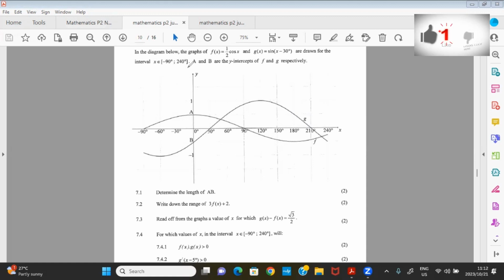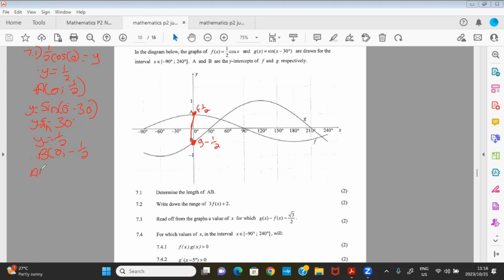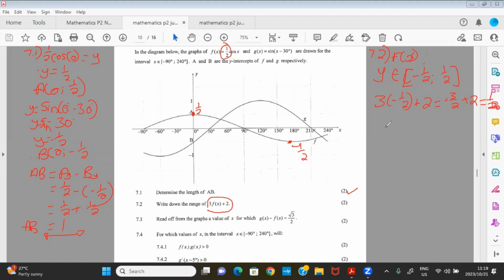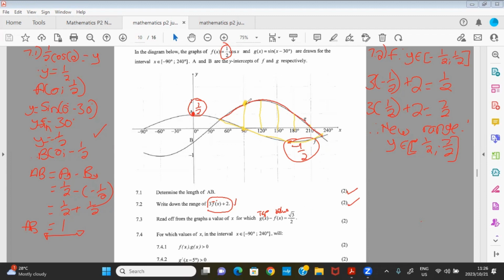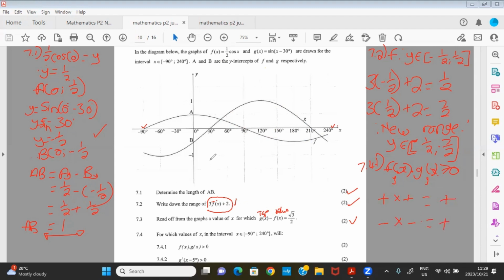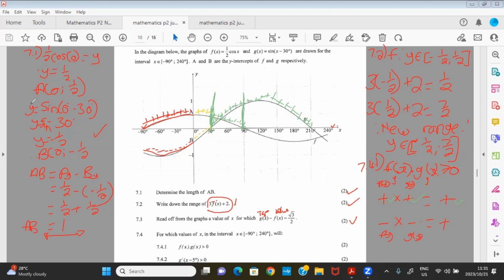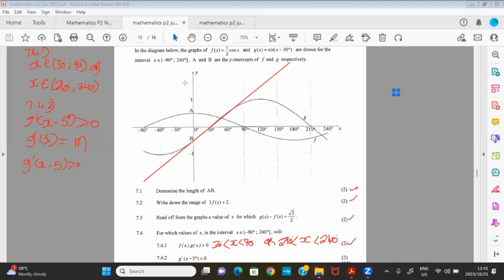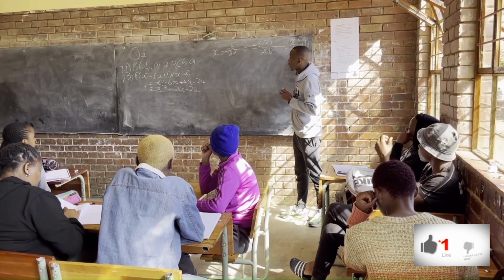Finals Prep | Trig Functions | Grade 12 zoom session | Part 2 | Tsebo's Tutoring Academy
Tsebo here with Final Preps. Today we are looking at paper 2 Mathematics, specifically focusing on Trig Functions. As you know, Trig contributes a huge percentage towards paper 2, so you need to be overly prepared. Which question paper do you want me to look at in the next video?

Timestamps
0:00 Reading the given question
0:30 Calculating the vertical length between 2 points
3:04 Determining the range of a graph that has been shifted
5:40 Subtracting two points from different graphs
8:32 which values of x will f(x)*g(x) be greater than zero
12:28 Which values of x will g'(x - 5) be greater than zero
16:09 Subscribe and go back to study